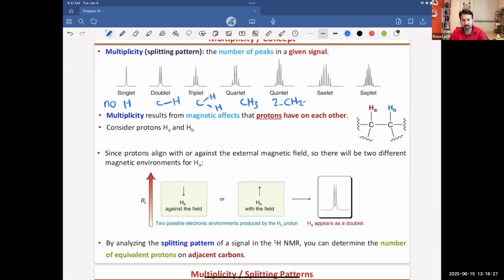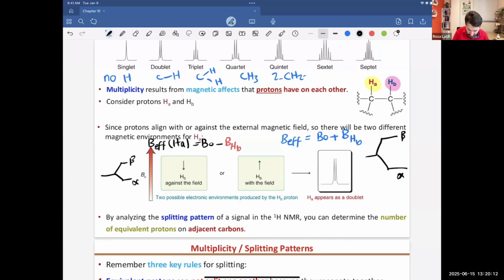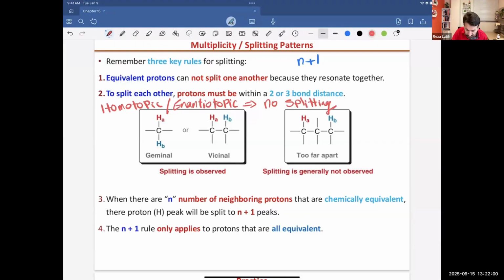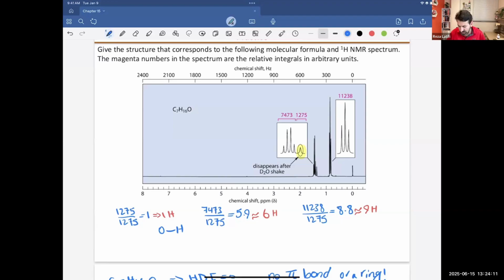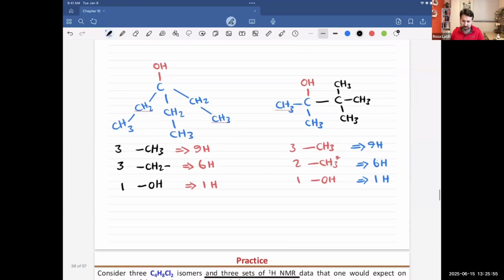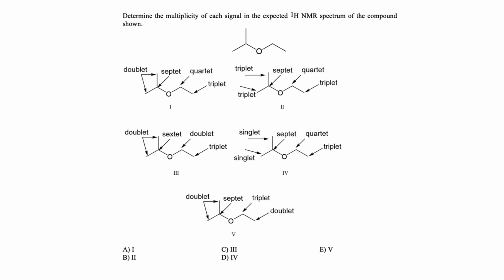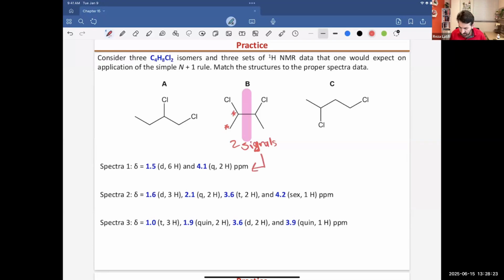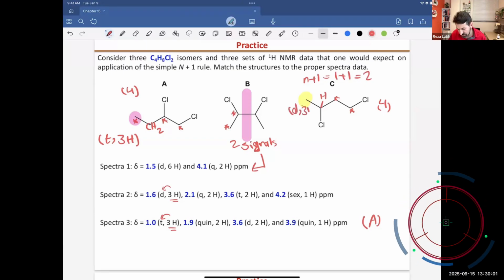CHEM 3153_Ch 15_8th Lecture